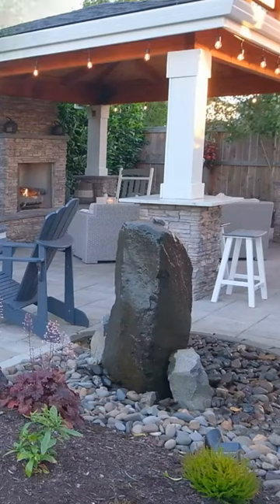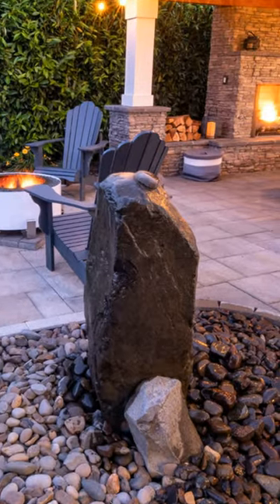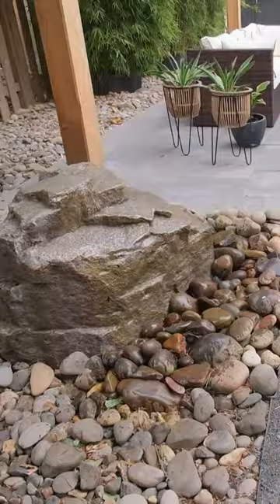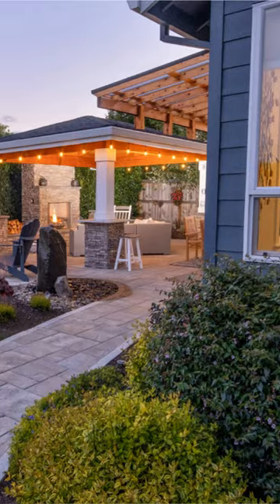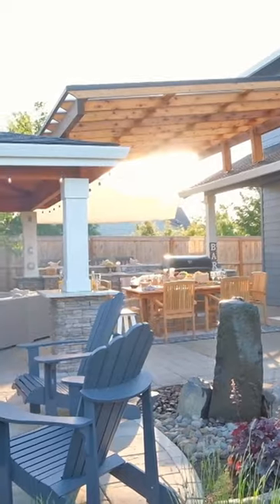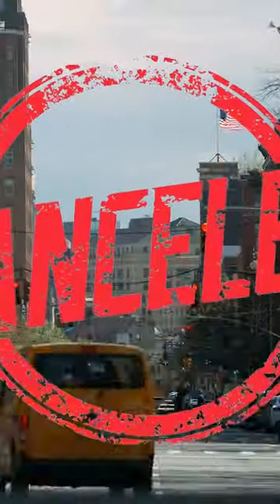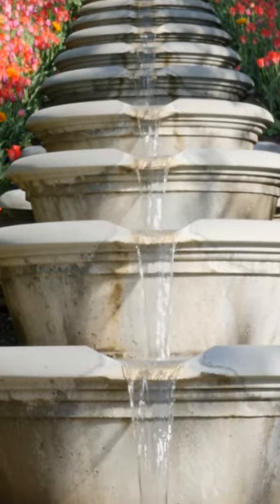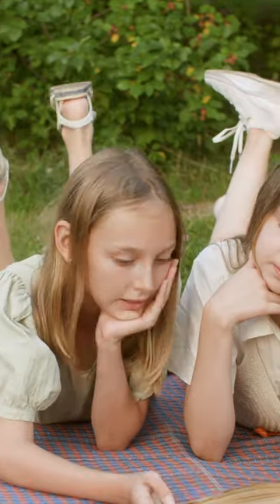Water Features Have So Many Benefits